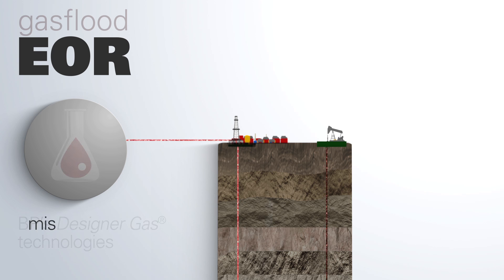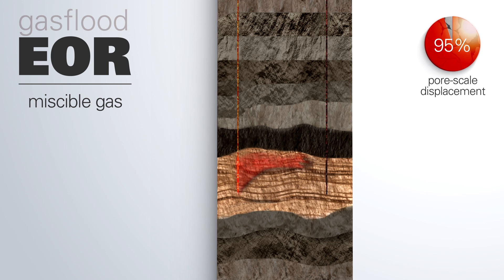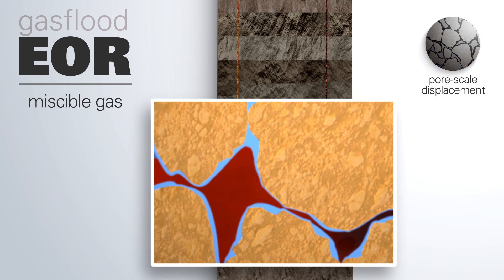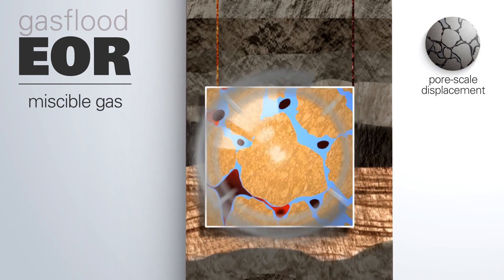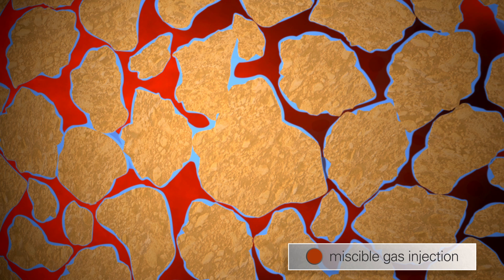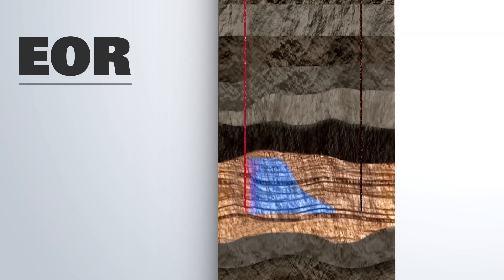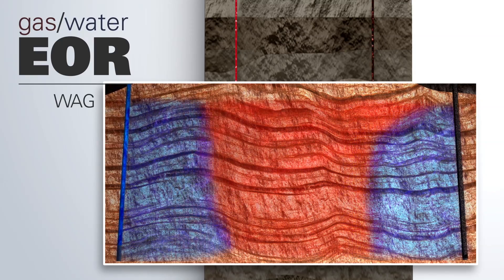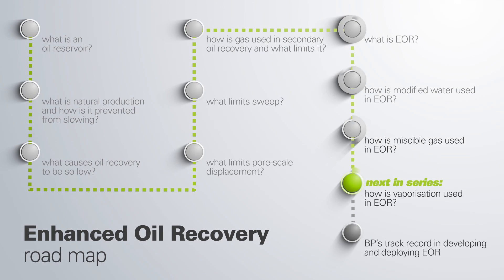Exploiting science to increase oil recovery 9 - How is miscible gas used in EOR